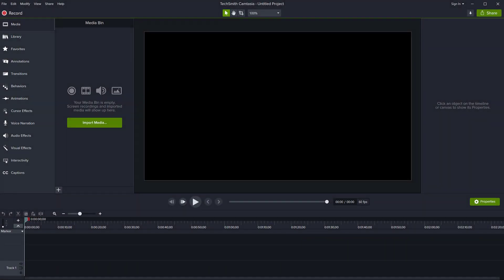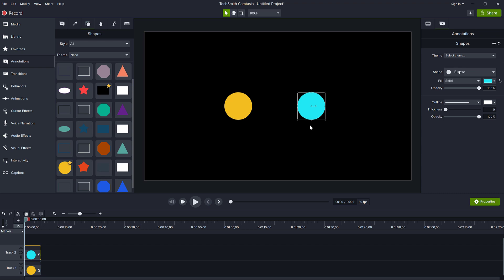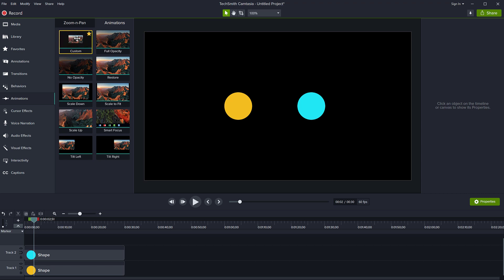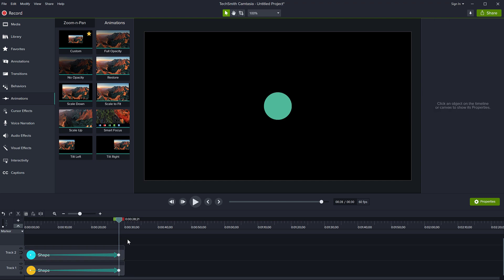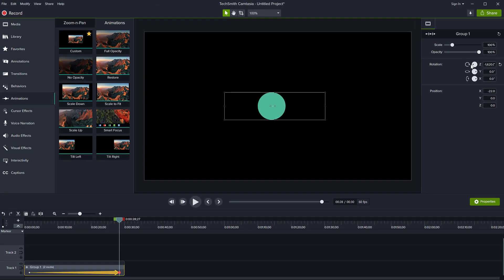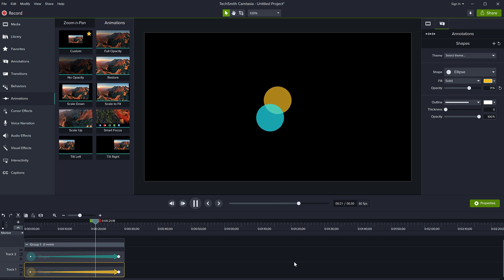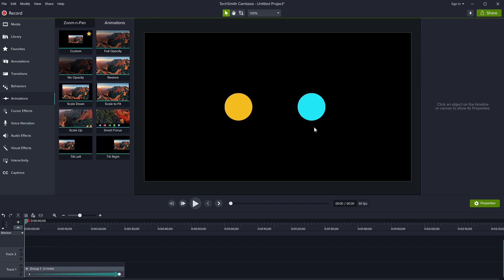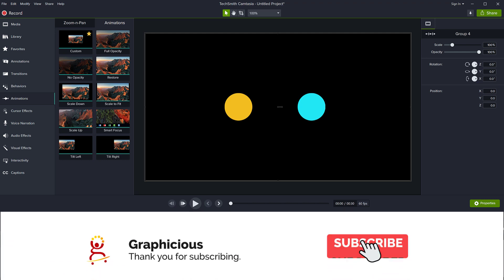Make complex multi-layered animations in Camtasia | Move objects in complex directions in Camtasia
You can move objects along more complex directions in Camtasia by combining multiple different animations to achieve more complicated movement of your objects. Camtasia allows you to animate objects or clips in straight lines or rotate them and that's pretty much it.

But using the technique I demonstrate in this tutorial, you can at least add one or more dimensions to your animation by combining animations using multiple linear movements and also rotations and scaling to achieve more complicated effects and movements that you cannot achieve with a single animation.

In this simple tutorial, we combine two animations on the same objects/clips by making them move close to each other as well as rotating around each other.